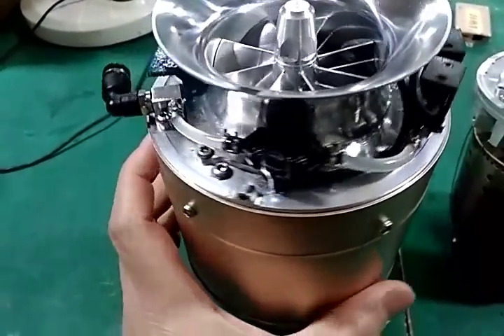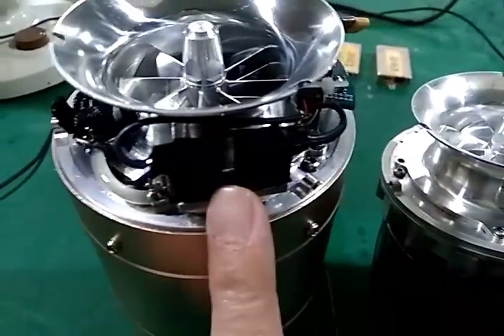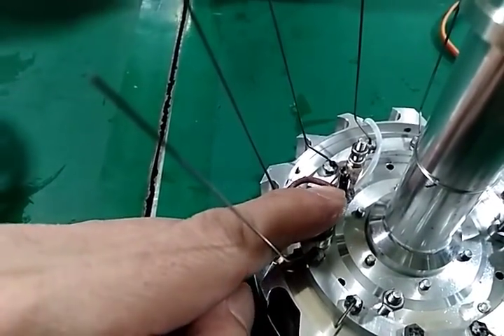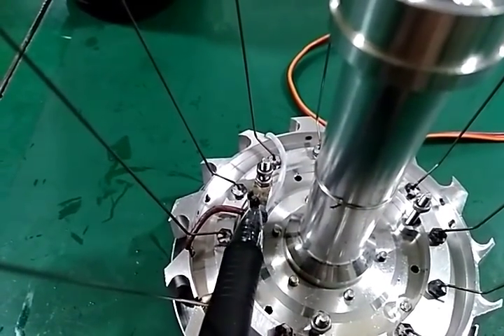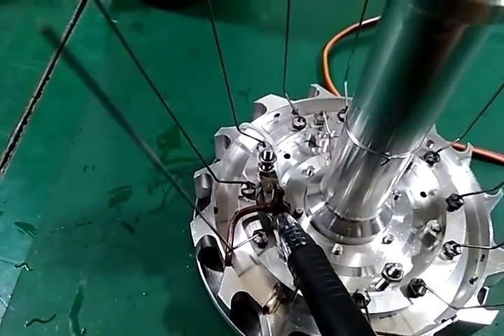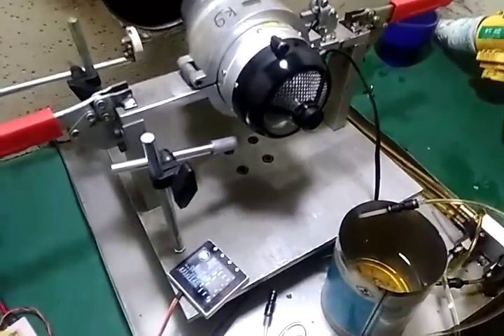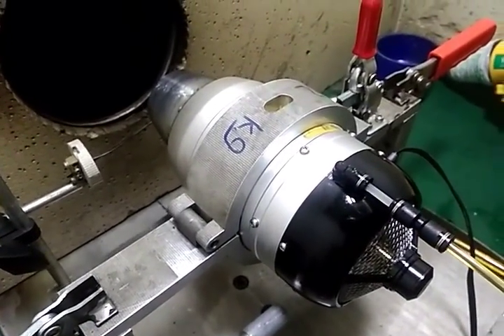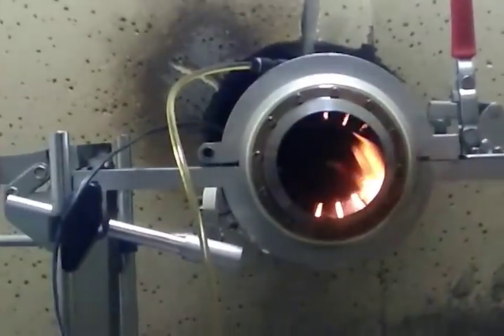something about micro turbine ignition